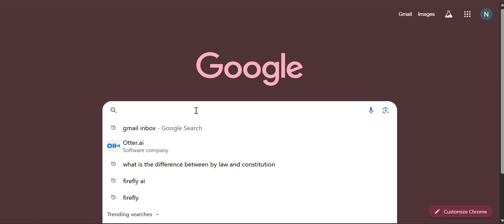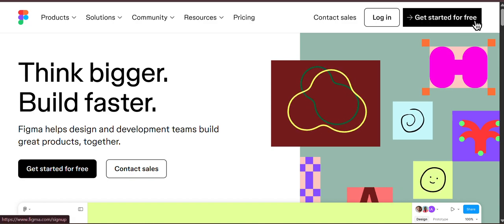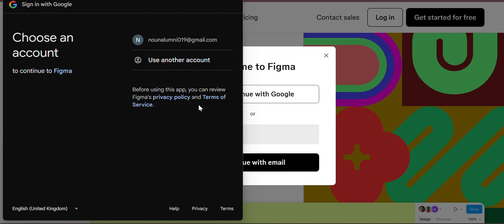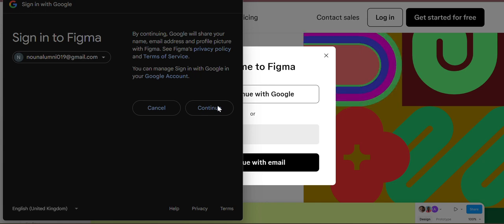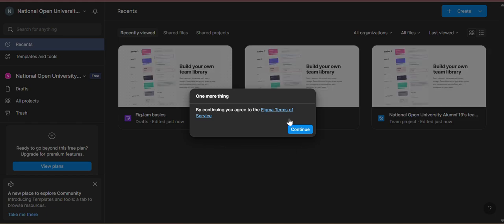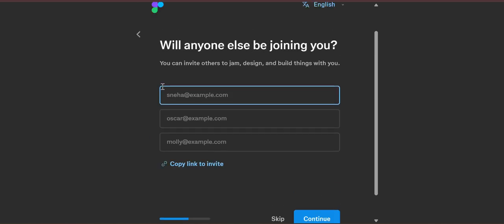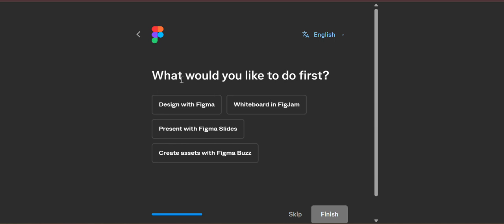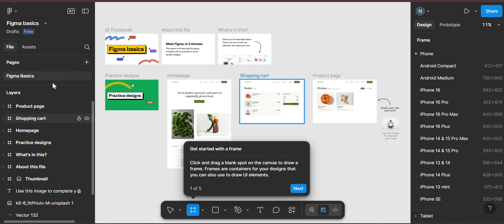Figma Account Setup: A Beginner's Guide fypシ゚viral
A detailed guide is provided for setting up a Figma account. It simplifies the process, making it easy for beginners to get started with this popular design tool.